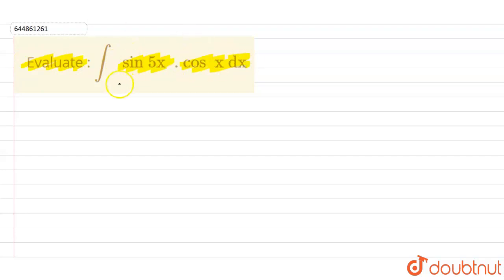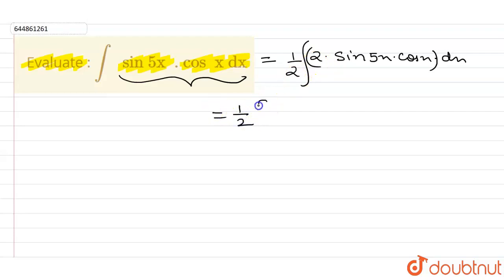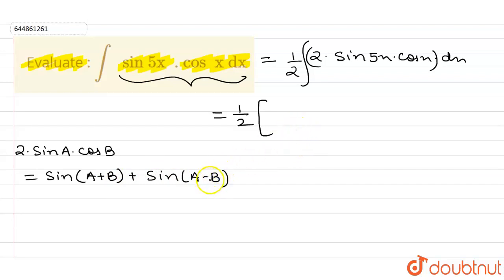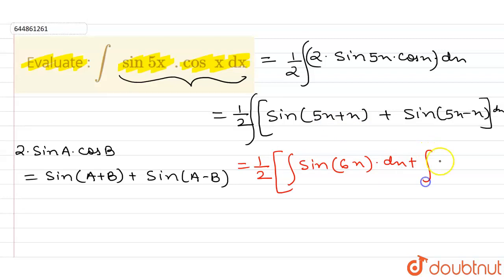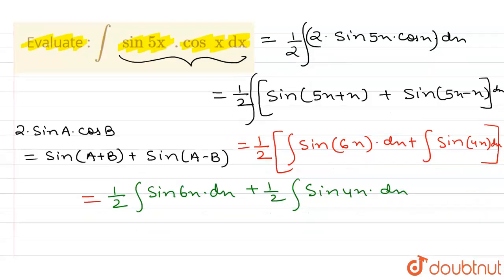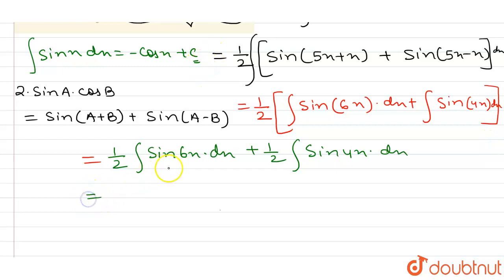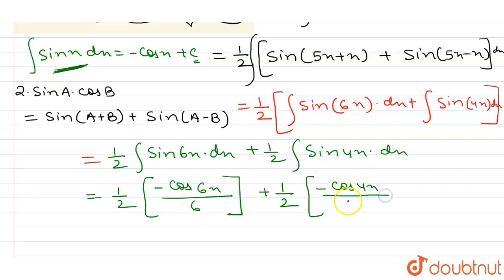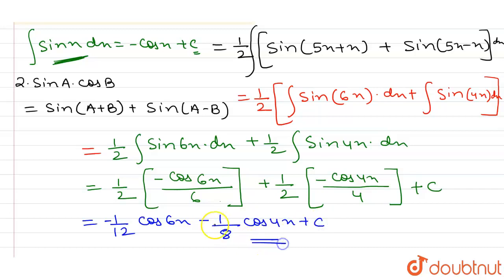Evaluate : int sin 5x. cosx dx | 12 | INTEGRATION | MATHS | NAGEEN PRAKASHAN ENGLISH | Doubtnut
Evaluate : int sin 5x. cosx dx
Class: 12
Subject: MATHS
Chapter: INTEGRATION
Board:CBSE

👉 Have Any Query? Ask Us.